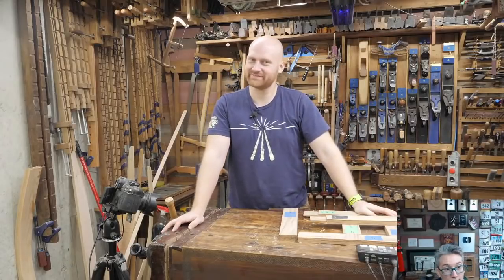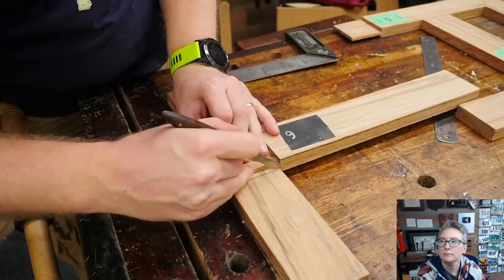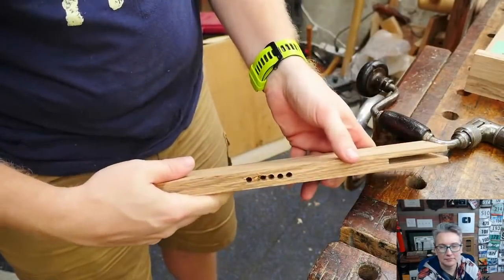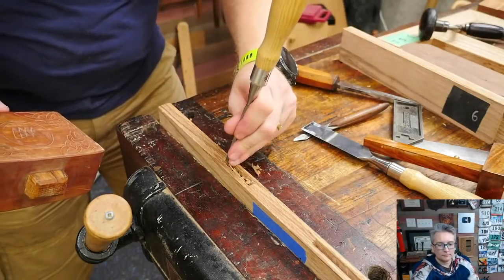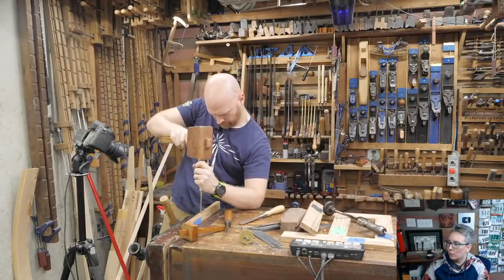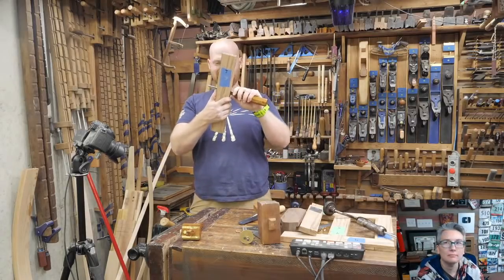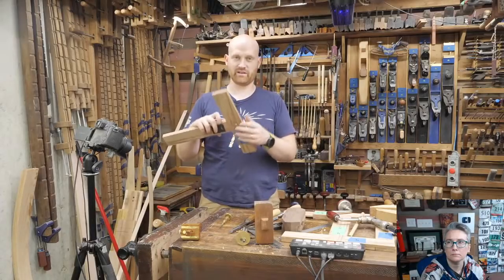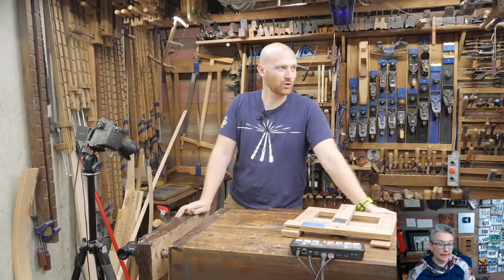How To Make a Drawbore Mortise and Tenon | Joinery Window Live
Drawbore Mortise and Tenon is one of my all-time favorite joints. incredibly strong and needs no glue!

00:00:00 James Wright: What are we going to do today?
00:03 Start working on the joint.
00:15 LOBrock Hughes: ​have you ever worked with sycamore wood
00:17 Alex Afanasyev: ​where would be the best place to look for design (ideas/guides/plans) for tables/table legs
00:19 sjlarue1: Can you show how the ring shows it is straight?
00:21 tommy roberts: ​How are the ring trials coming?
00:27 Journey North: I need a new mortise marking gauge..do you prefer new disc style..or old scratcher style?
00:31 Flyfishinchief: James do you make the draw bore pegs? If so, what wood do you recommend?
00:34 James Letner: which boards aren't good for this project and which boards are the best?
00:37 Sudden Rain: ​Advise which mortise chisels to buy at the beginning, I want to take 6 and 12 mm (1/4 1/2 inch) as the most versatile, is this a good choice?
00:40 Woodwork Learner: ​Offtopic. Just got a cheap no 7 plane but cap iron (chip breaker) seems to be 5mm too short, have you ever come across this before?
00:53 Michael C: Could you bore out the hole first before cutting the Mortise?
00:53 Peter Wall: how would you set a saw without a saw set
00:55 Andy Moran: Why are Jame's planes blue? If it's paint is it for rust protection? Or just to make them fancy?
00:56 Michael Green:​ Will a draw bore work for a corner joint?
00:58 Raaghav WoodWorks: ​can you use a center punch? to set it